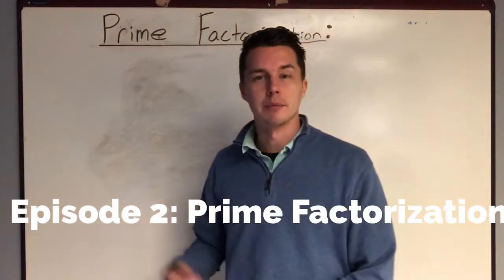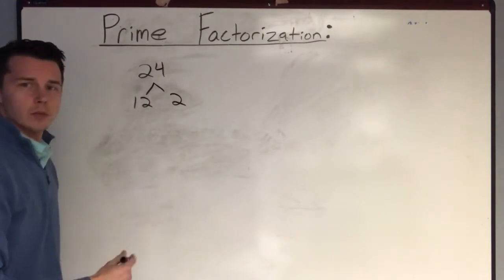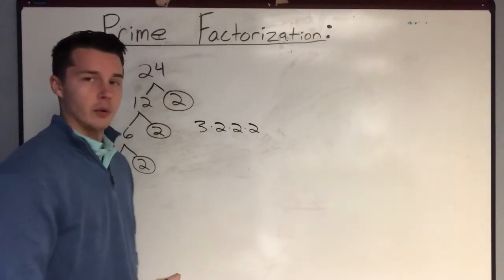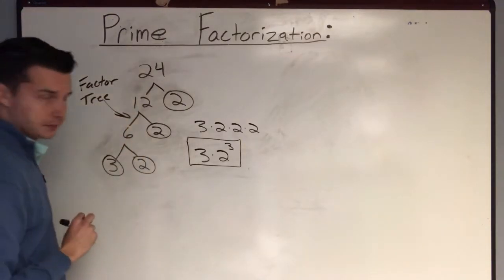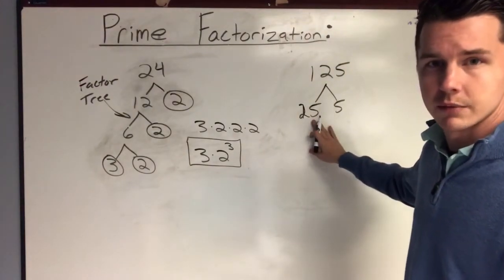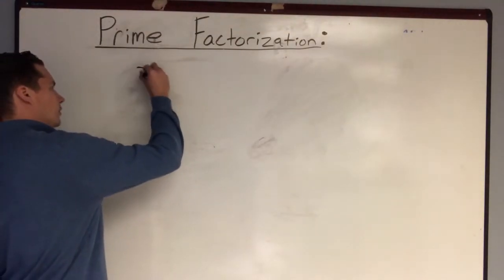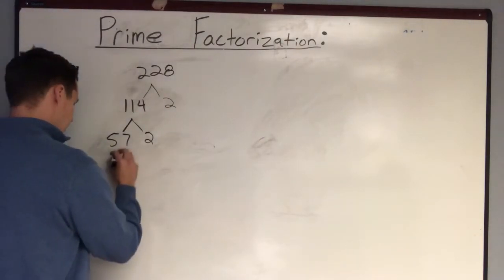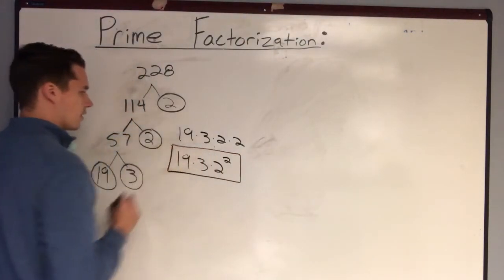Prime Factorization. Episode 2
Prime Numbers: Numbers that can only be divided by 1 and themselves.

Some divisibility rules for prime numbers:

Divisibility by 2: The number should have 0,2,4,6,  or 8  as the units digit.

Divisibility by 3: The sum of digits of the number must be divisible by

Divisibility by 5: The number should have 0 or 5 as the units digit.

Divisibility by 7: The absolute difference between twice the units digit and the number formed by the rest of the digits must be divisible by 7 (this process can be repeated for many times until we arrive at a sufficiently small number).